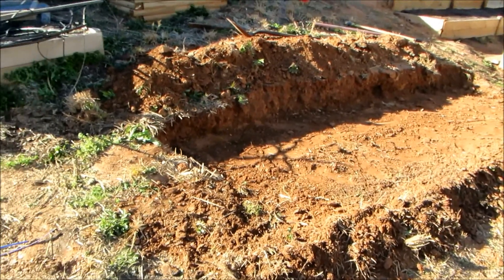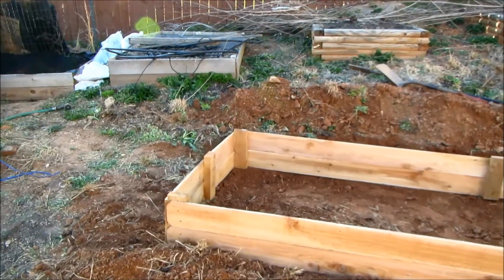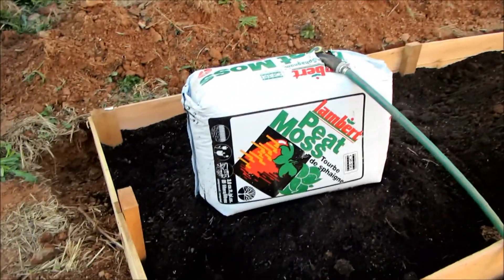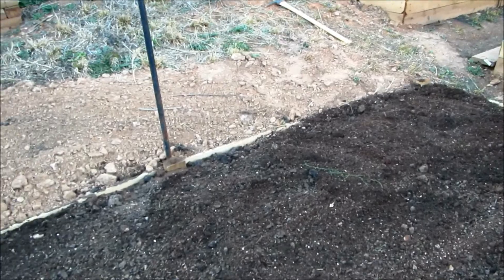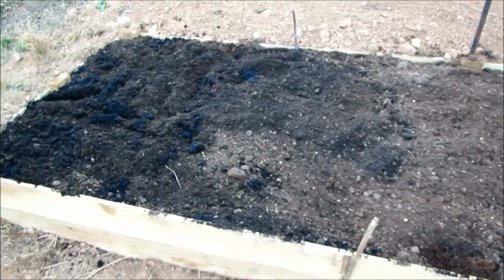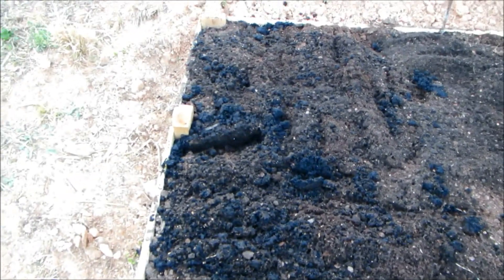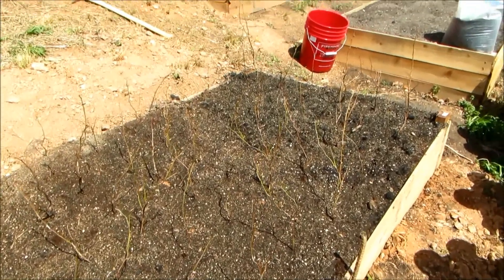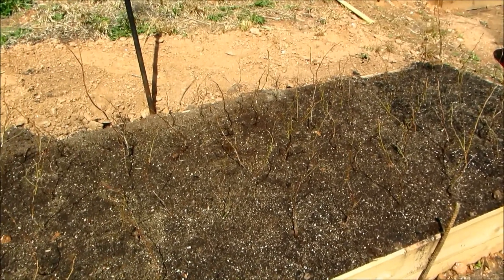Planting 100 Blueberry bushes in a raised bed with Biochar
I am doing a field study to see how blueberry bushes respond to different levels of biochar.